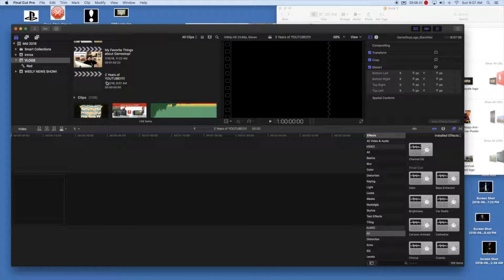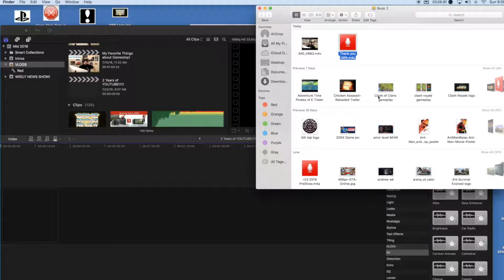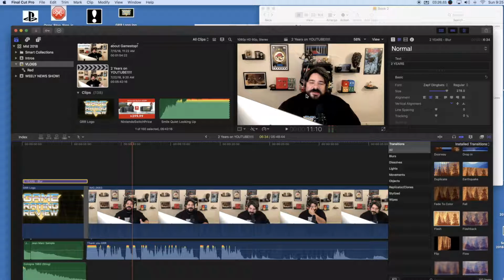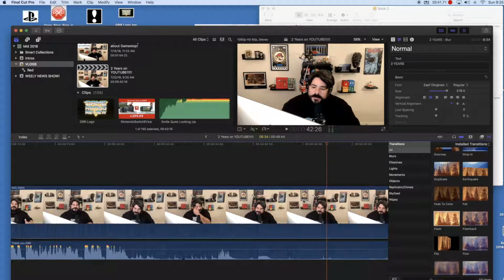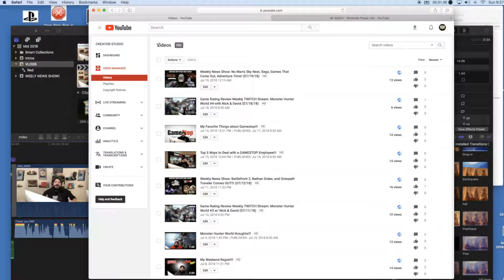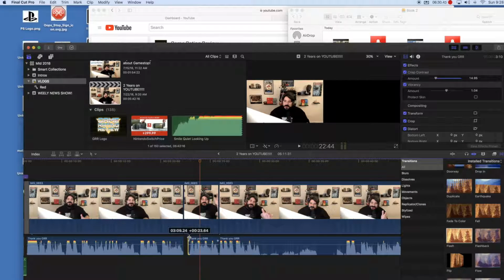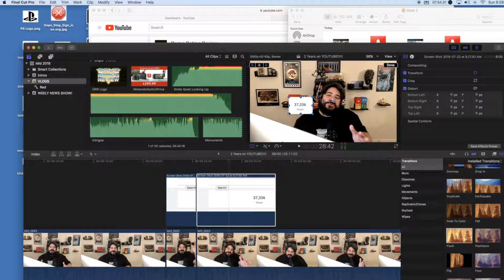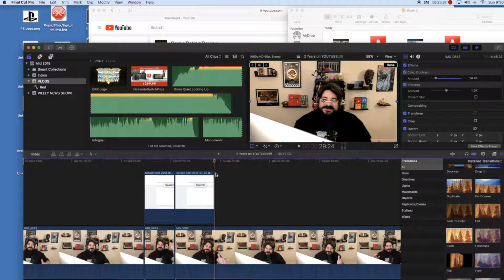How I Make Youtube Videos Using Final Cut Pro!!!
Special thanks to Brian J. (graphics) and Tyler T. (music)!
You can also find Game Rating Review on Digg, LinkedIn, Pintrest, Blogger, Tumblr, LiveJournal, StumbledUpon, and our GooglePlus page!